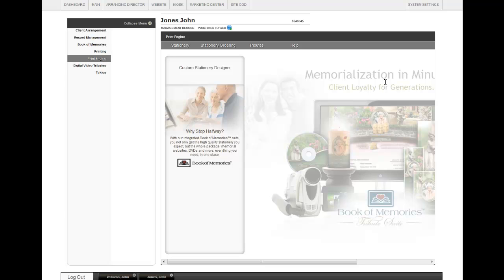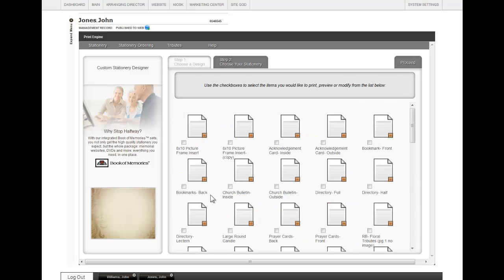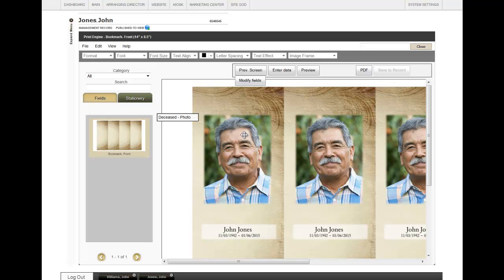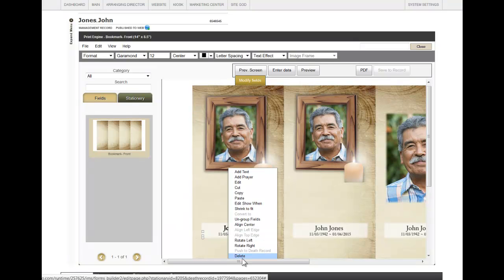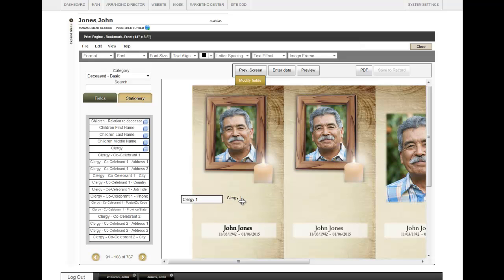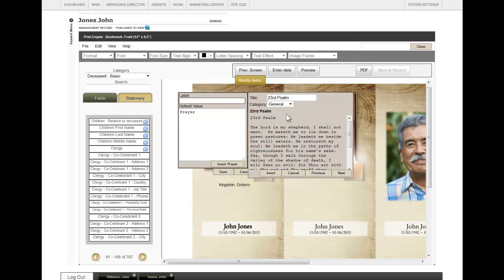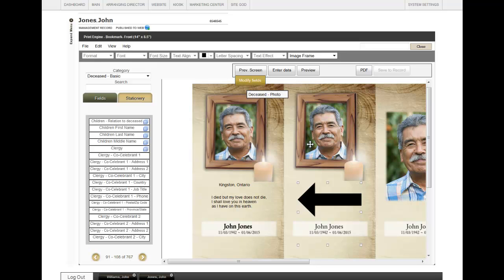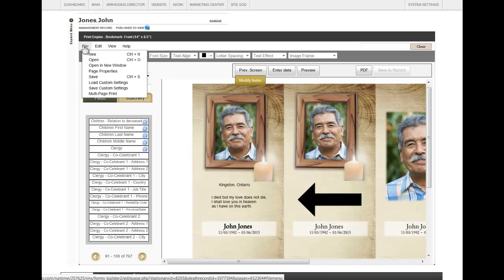Precious Memories - Beta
How to create stationery with Precious Memories - Beta